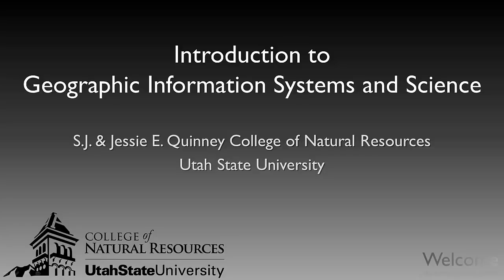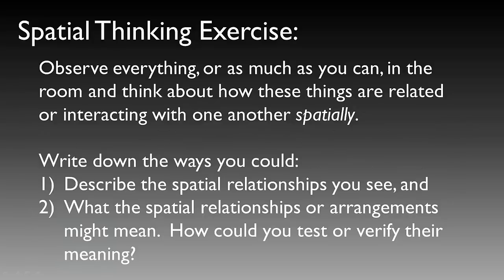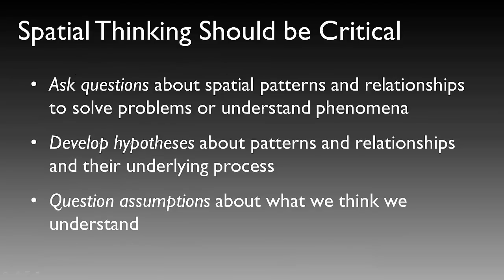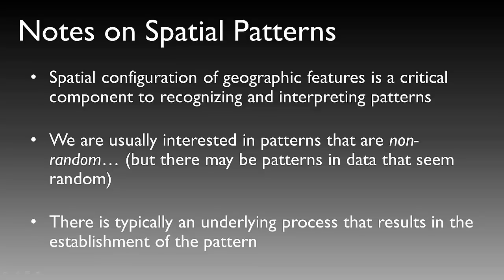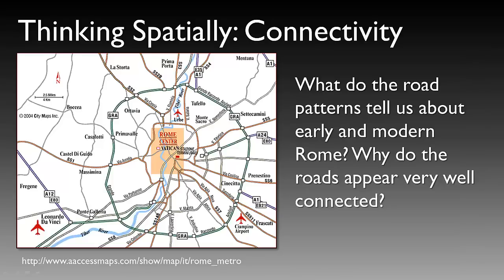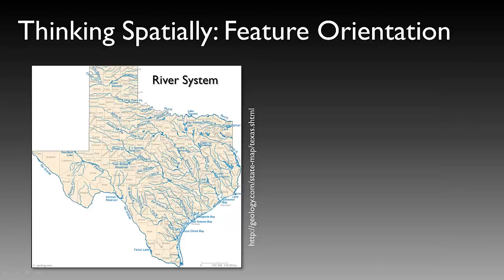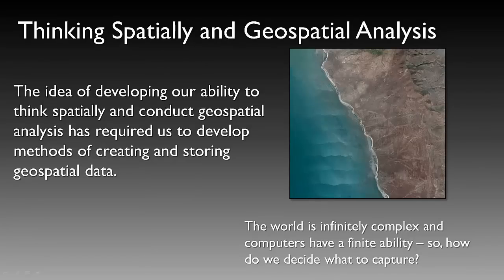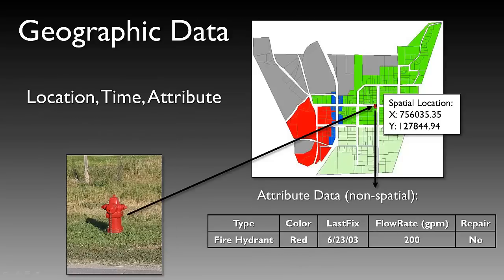Utah State University - GIS Lecture Series - 02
GIS lecture series developed by the Quinney College of Natural Resources at Utah State University